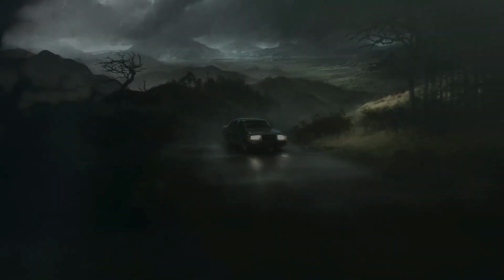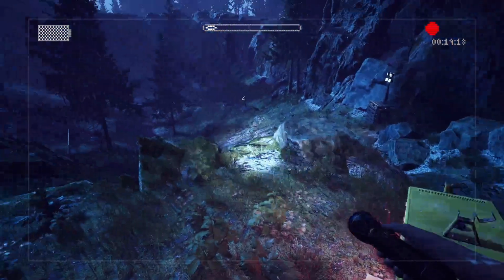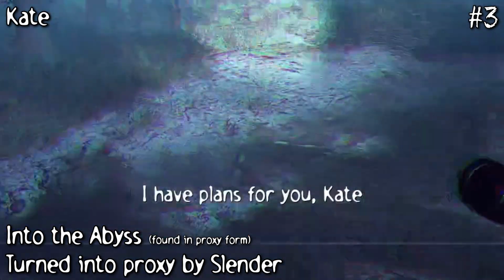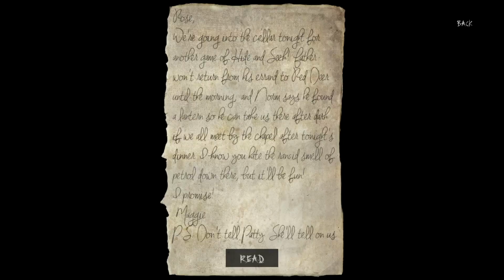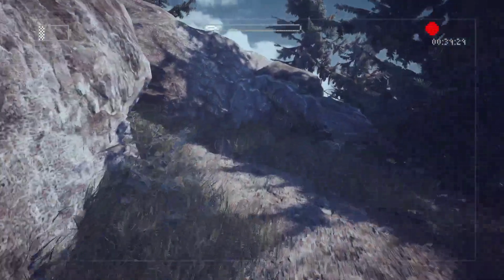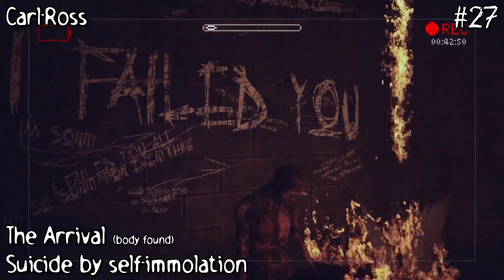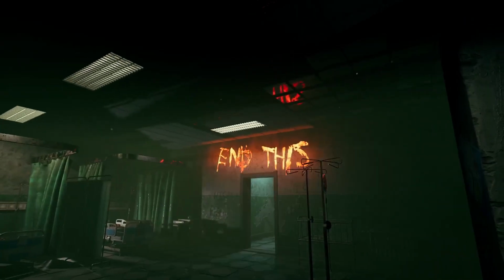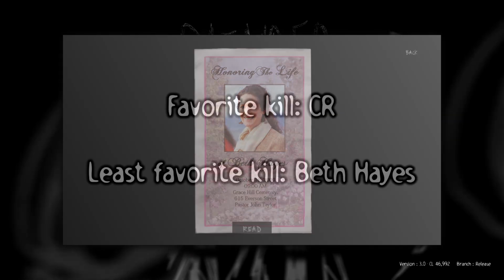Slender: The Arrival (2013 video game) KILL COUNT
I've wanted to try doing a Marble Hornets Kill Count for a while now, but never really knew how to go about it. I looked it up one day and turns out someone already made a video on it, which led me to make a Kill Count on this game instead. My ruleset for these counts is going to be much, much looser than Dead Meat's.
Chapters:
0:00 Intro
0:58 The Kills
10:16 The Numbers
11:19 Outro